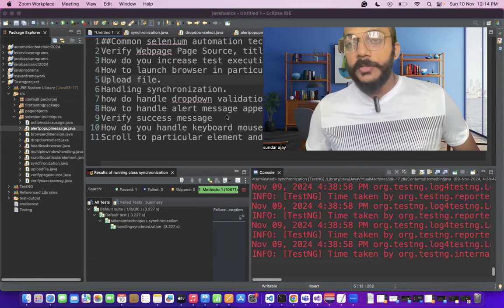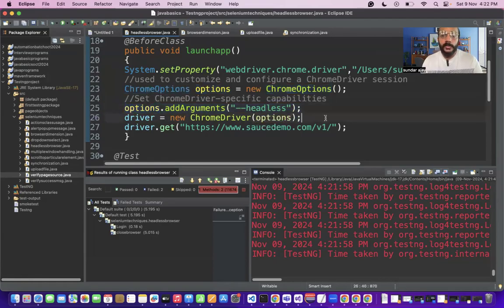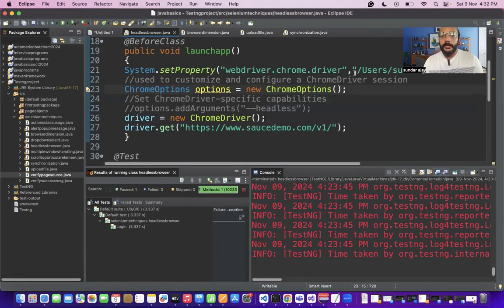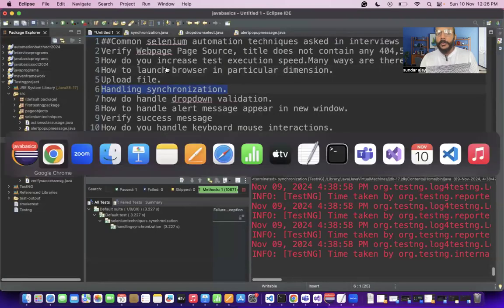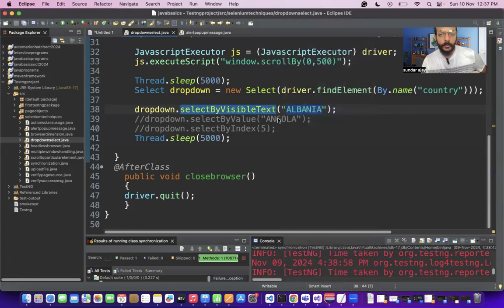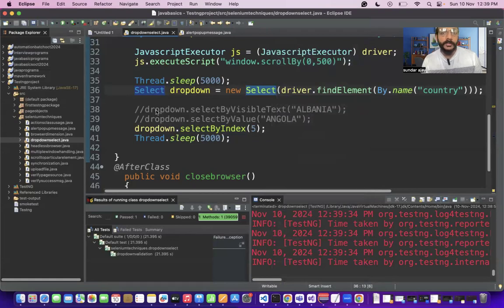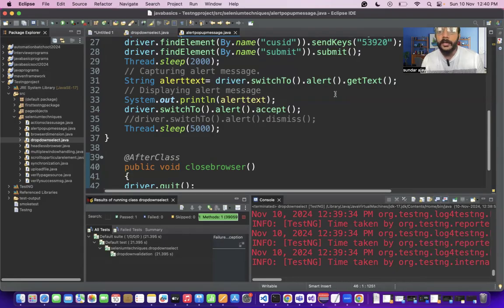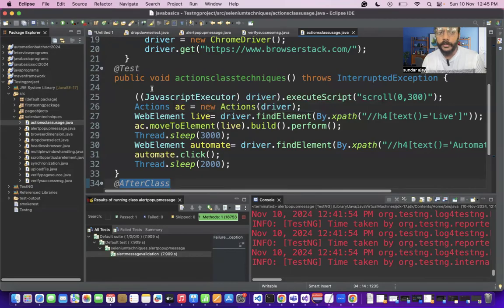10 Common Selenium Techniques asked in recent interviews|Ajay automation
Hi friends,
In this video i have explained about the 10 Common Selenium Techniques asked in recent interviews.Please watch the whole video this will be really useful for your upcoming automation interviews.